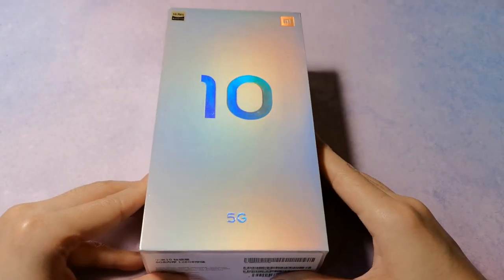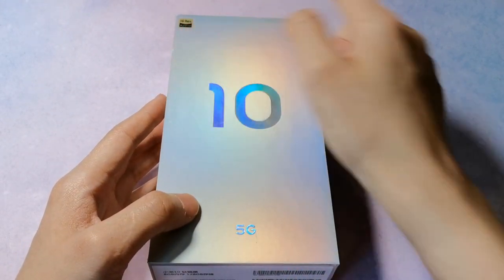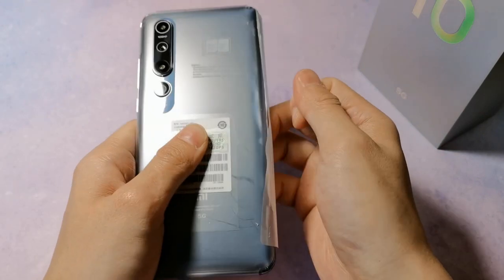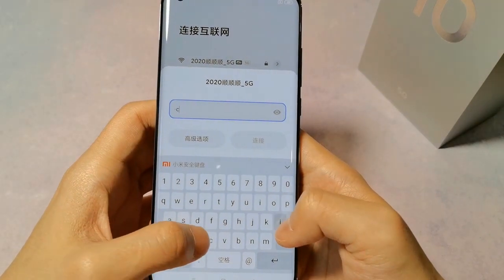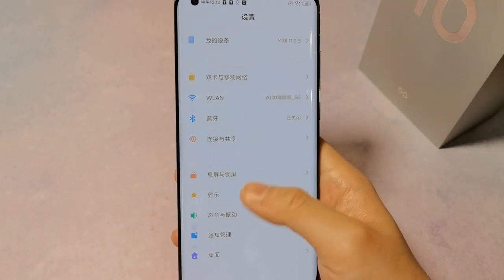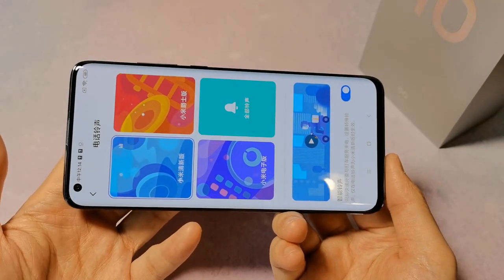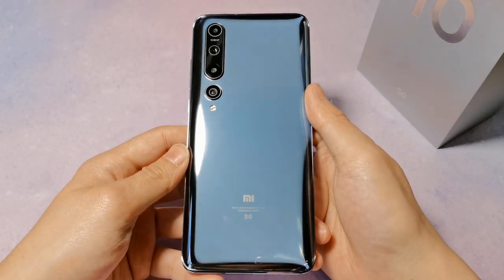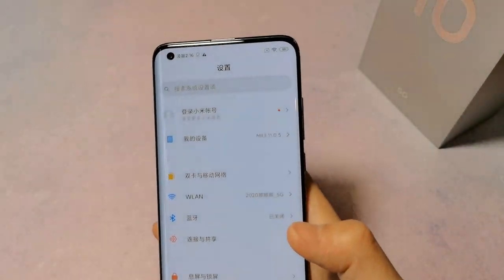Xiaomi Mi 10 Unboxing and Overview in Tamil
Today Tamil Review in Xiaomi Mi 10 Unboxing tamil.இது போல இன்னும் பல Tech வீடியோக்காக .

  THANK YOU ALL for your support
        அனைவருக்கும் நன்றி